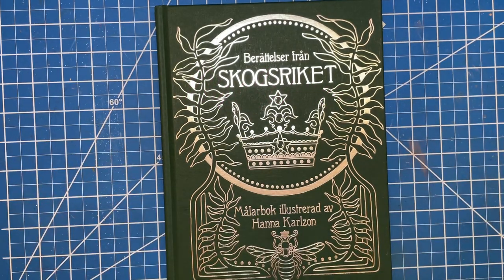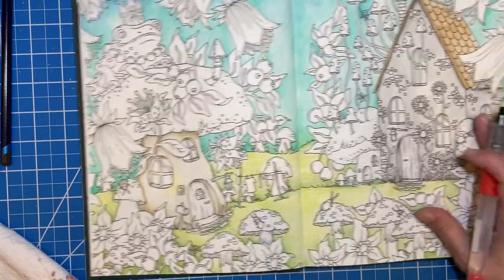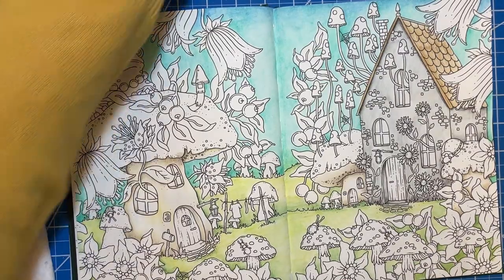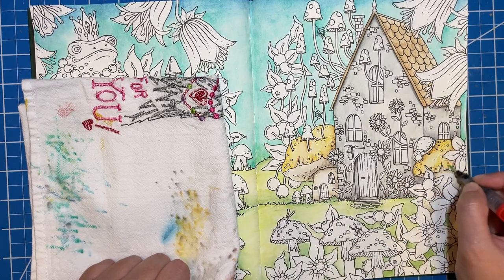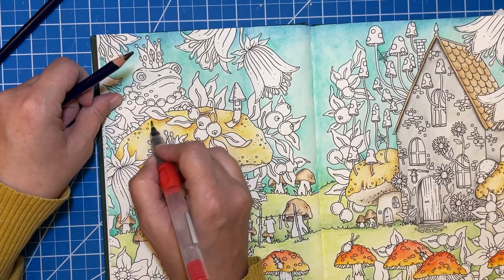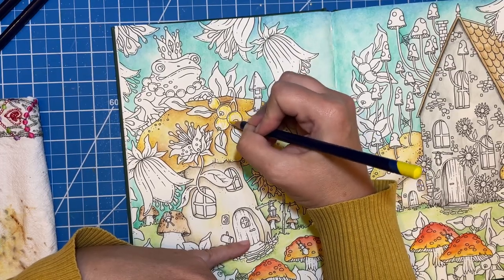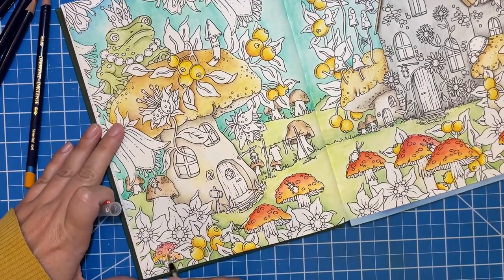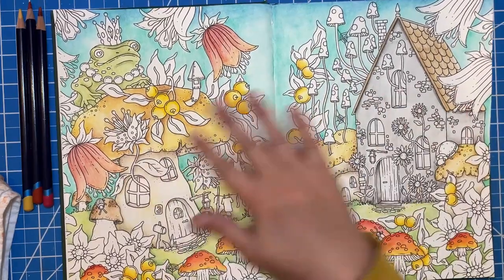Color Along - Tales from the Forest Kingdom (part 2 Mushrooms)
Hi there!!

In today’s video I am continuing the  September Color along in Hanna Karlzon’s Tales from the Forest Kingdom.  This is a fun two page spread full of mushrooms just asking for fun fall colors!!

Here are links to the supplies used in todays video
Tales from the Forest Kingdom
Arteza Water brushes

Here is the list of colors used in today’s video.

Inktense
Antique White
Sicilian Yellow
Sepia Ink
Golden Yellow
Willow
Baked Earth
Cadmium Orange
Scarlet Pink
Sienna Gold
Cadmium Yellow
Spring Green
Light Olive
Mid Vermillion
Crimson

🤍 Erica